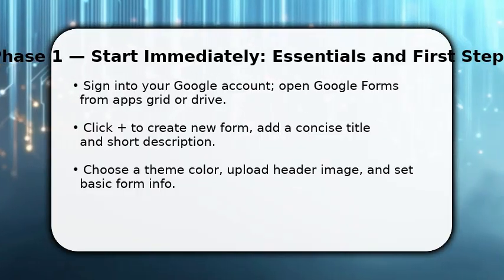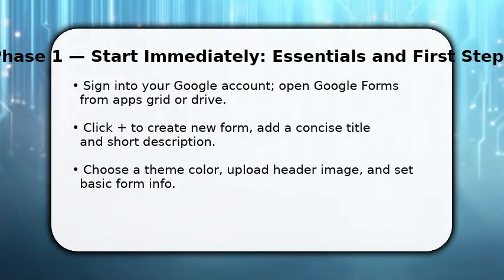How to Make a Google Form in Laptop - Easy Guide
How to Make a Google Form in Laptop - Easy Guide | 🔒 Surfshark VPN Deal — Stay private and secure. $1.99/mo + 3 Months Free ▸

Discover the simple steps to create a Google Form on your laptop. This video guide walks you through each stage, from opening Google Docs to finalizing and sharing your form with ease.

Google Form, create Google Form, laptop tutorial, online forms, Google Docs step by step